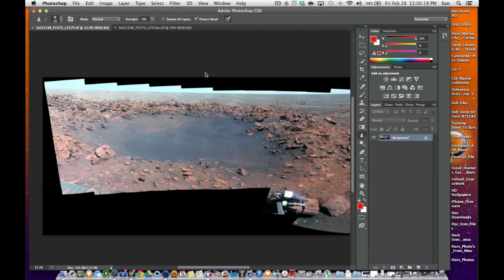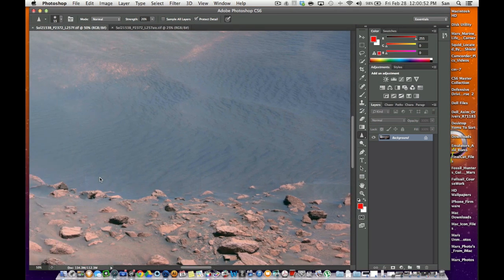Mars UnMasked Video #6 Frozen water on the surface of Conception Crater Opp. Rover SOL 2153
Hey Guys welcome to Video #6 Frozen water on the surface of Mars !! This photo is truly freaking AMAZING!! This is a panoramic image of Opportunity Rover SOL 2153 in " False Color" yeaah ok NASA !!! Anyway check this photo out for yourself and see what i'm talking about !! This in my eyes is undeniable proof of water on Mars , You can actually see the layers of rocks beneath the transparency !! Freaking AMAZING !! Also in this photo you can see what looks to be a Statue or structure that resembles a face and neck of some sort !! Guys let me know what you think of these anomalies in the comment section !!! And share the crap out of this video !!    Official Links are below to check out for yourself!!!

Direct link to Real color or What Nasa says is REAL COLOR???!!

Let me know what you guys think!!! Im excited to hear your thoughts !!